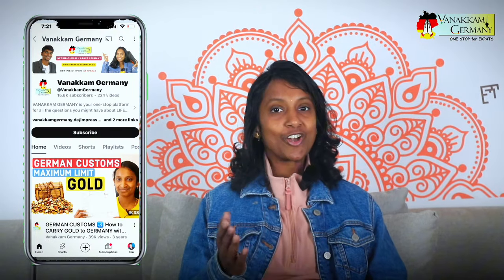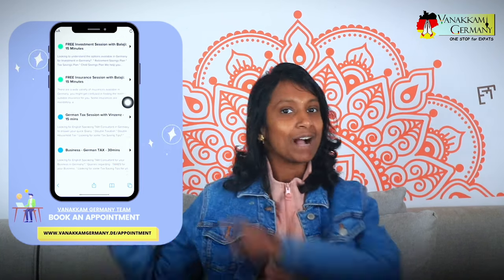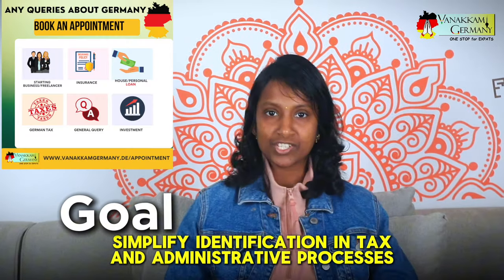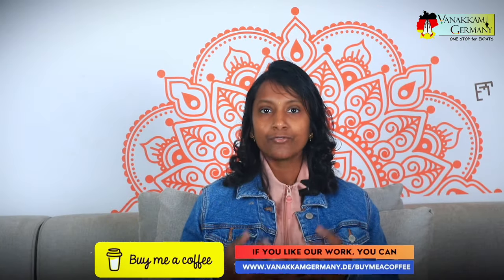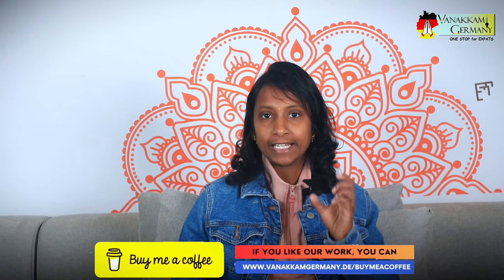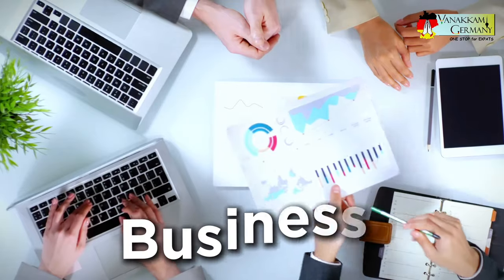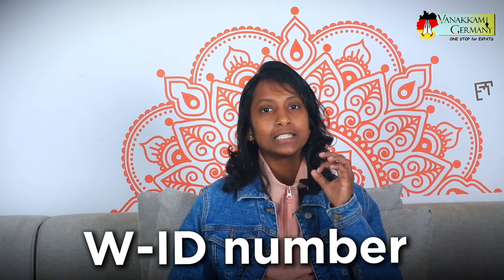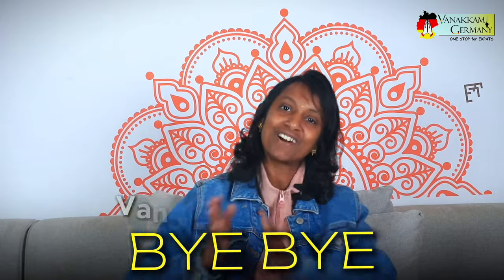New Business ID in Germany 2024: Simplifying Taxes for Businesses | English | WID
Starting November 2024, Germany will introduce the new Business Identification Number (WID) for all self-employed individuals, freelancers, and business owners! This video covers what the WID is, how it simplifies tax and administrative processes, and what it means for you. No need to apply—it's issued automatically by the Federal Tax Office! Watch to learn how this new ID will streamline your business operations in Germany.

Opening Depot/Trading Account
🇩🇪 SCALABLE CAPITAL —

Opening Depot/Trading Account
🇩🇪 SCALABLE CAPITAL —
Chapter:
0:00 Introduction
1:07 what is WID Number?
1:59 Comparison Calculator
2:17 Benefits of WID Number
2:55 Structure of WID number
4:26 When will companies receive this number?